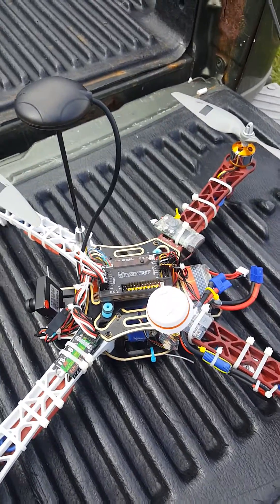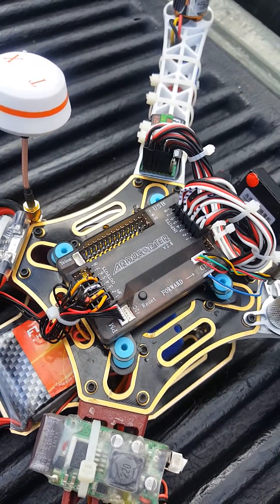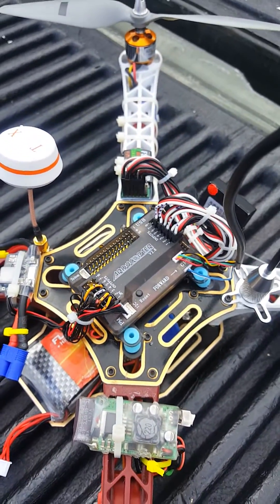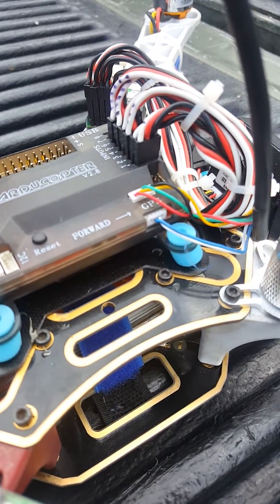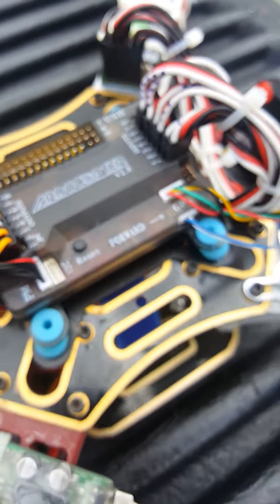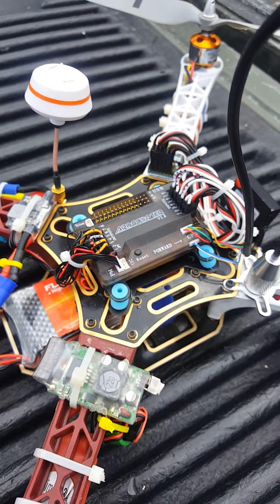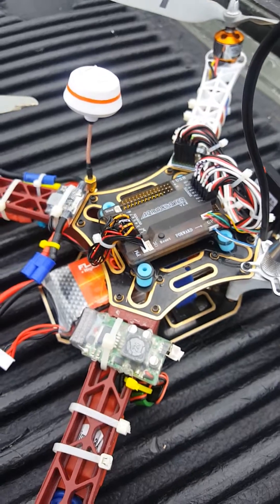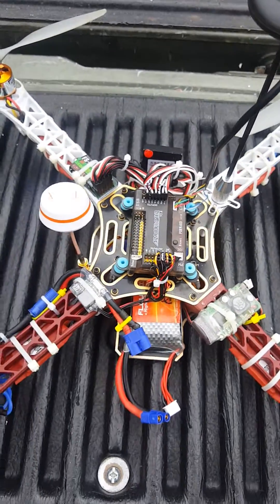APM 2.8 external compass jumper configuration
Video describing how to configure the hardware side of the external compass setup. Hope this helps. If you have any more questions about the board please comment and I can post additional videos.